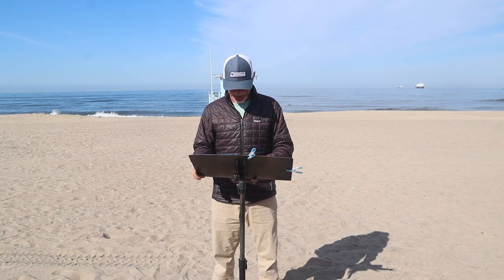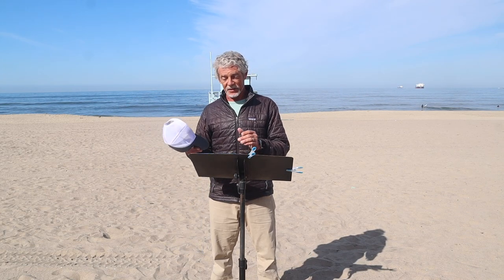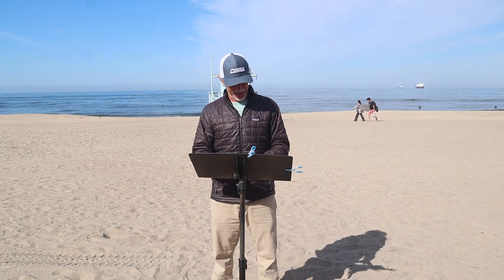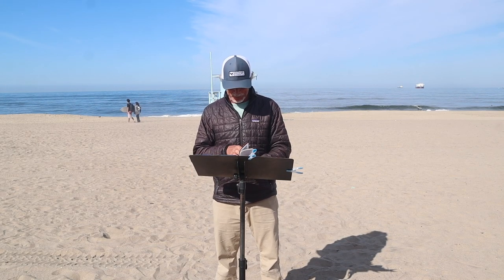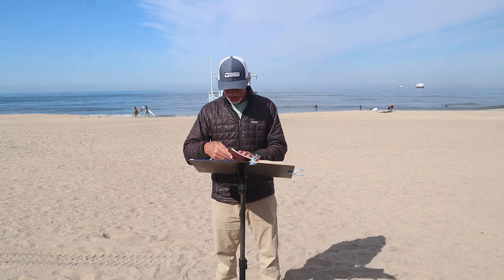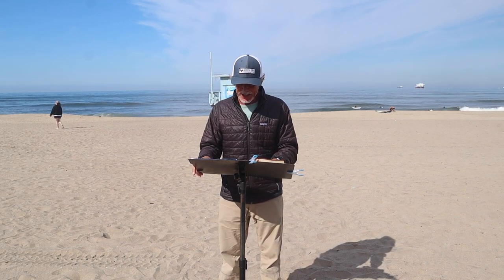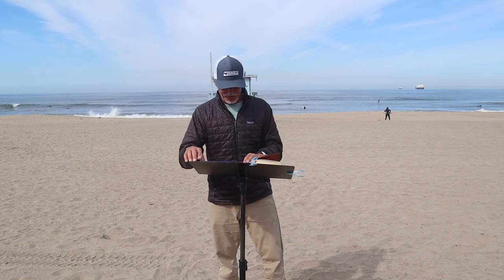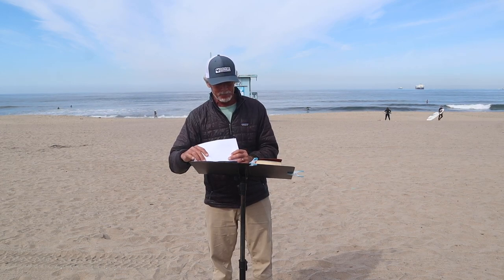Prophecy, Tongues, and Order in the Church - COTB 4-7-24